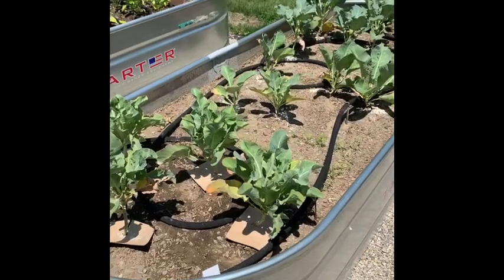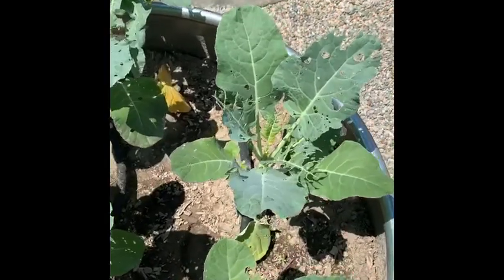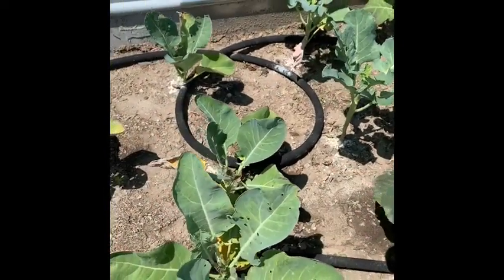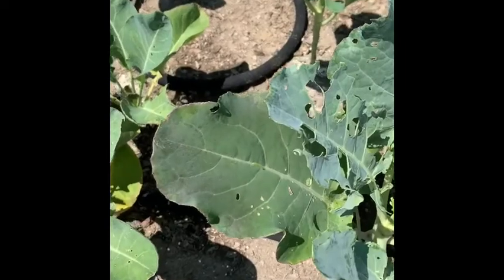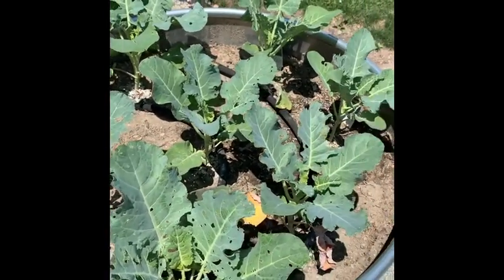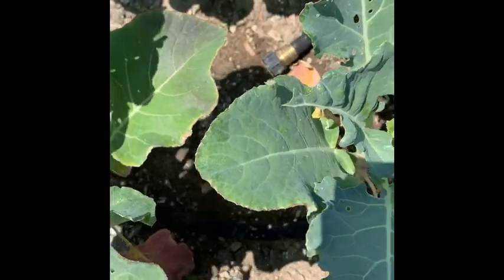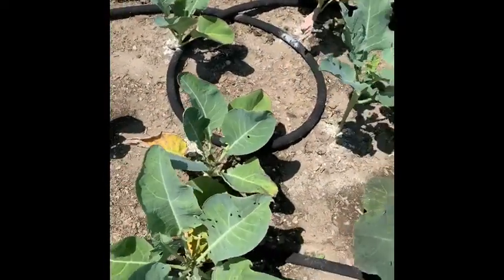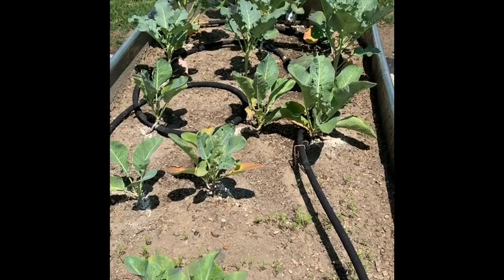Broccoli & Cauliflower Caterpillars - Part 1